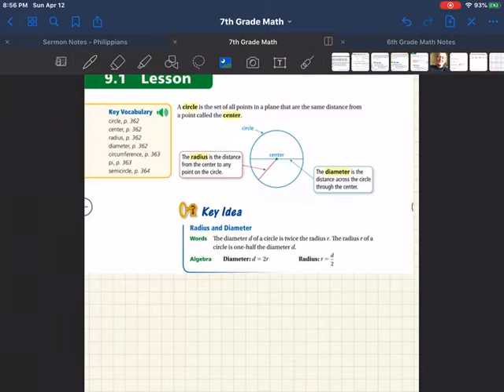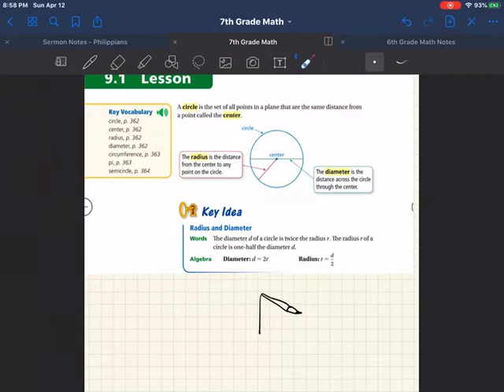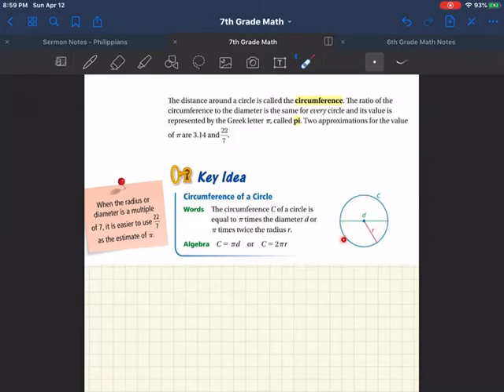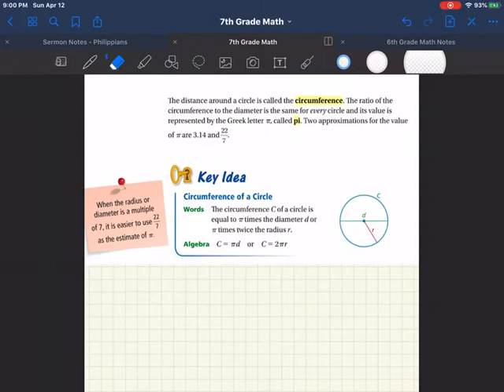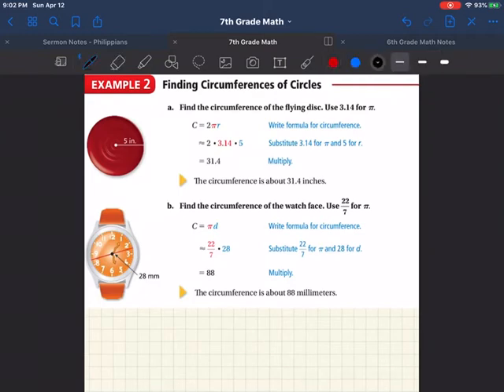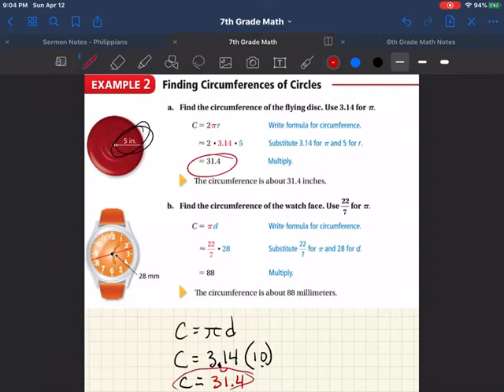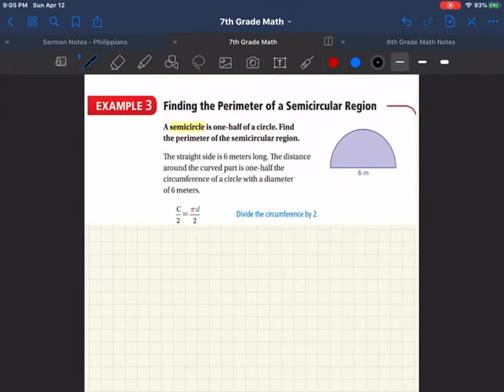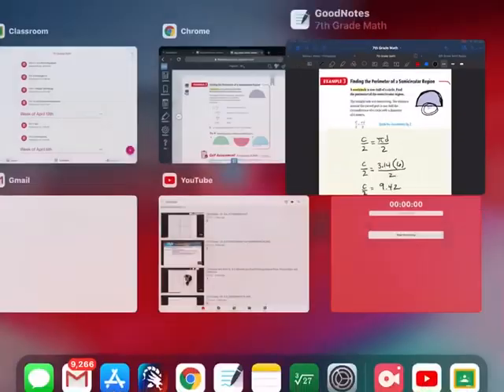(7th Grade and Advanced)_Ch. 9.1_CIRCLES AND CIRCUMFERENCE